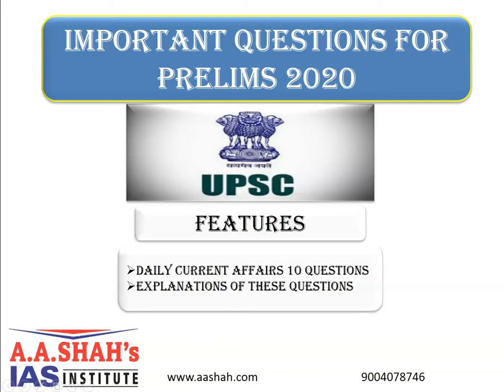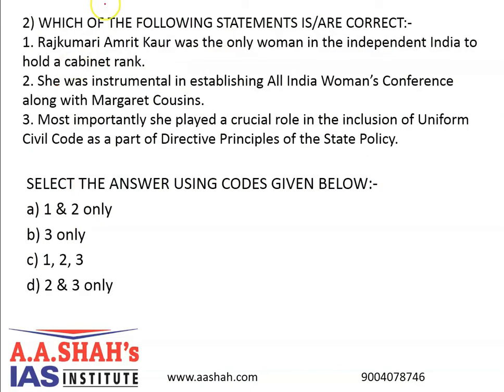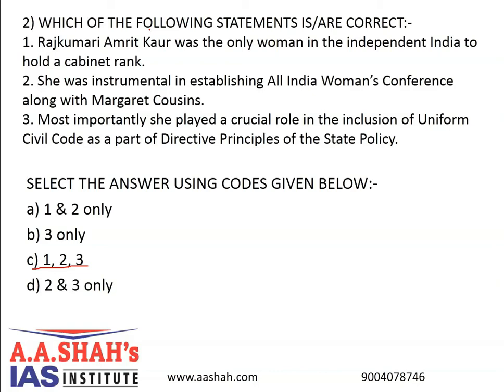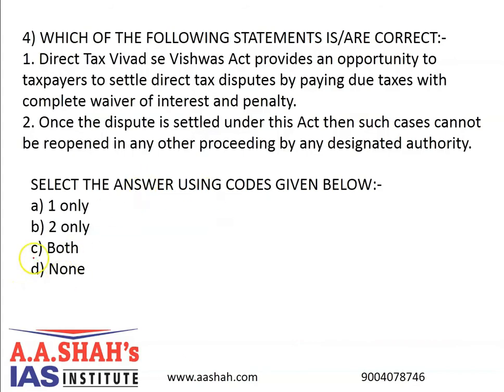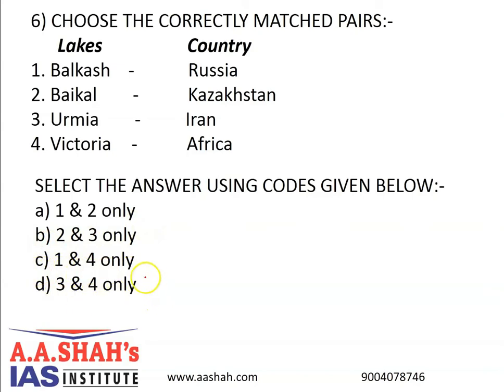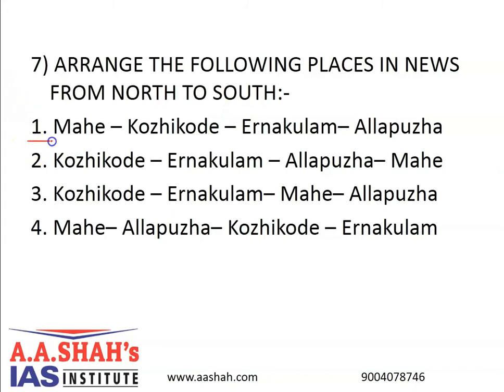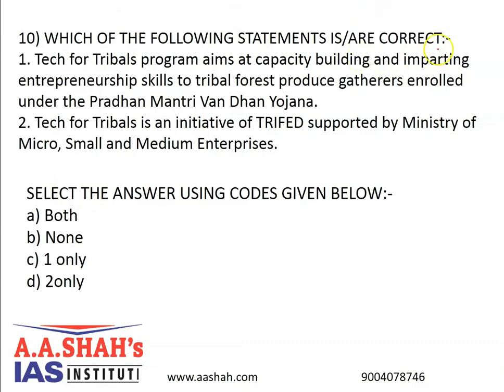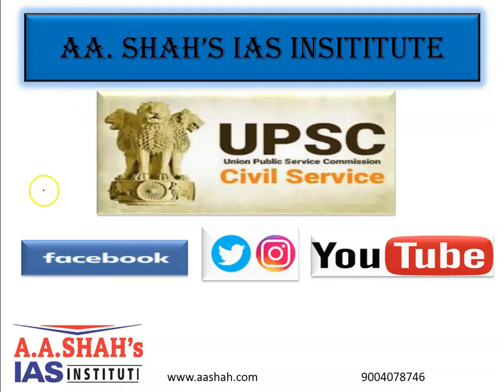22 April 2020 UPSC 10 MCQ with Correct Answer-Explanation | prelims2020 mcq